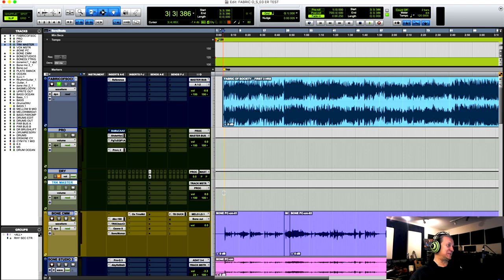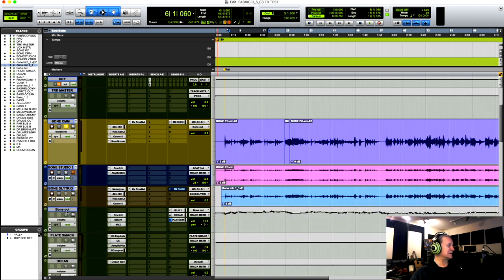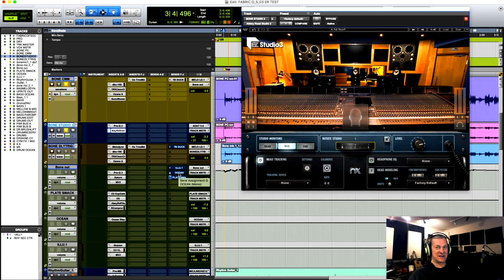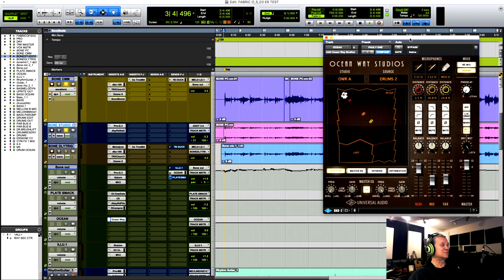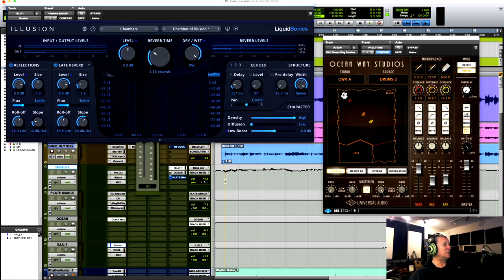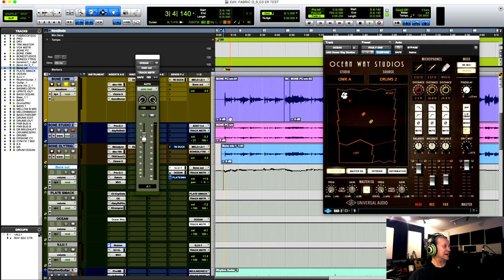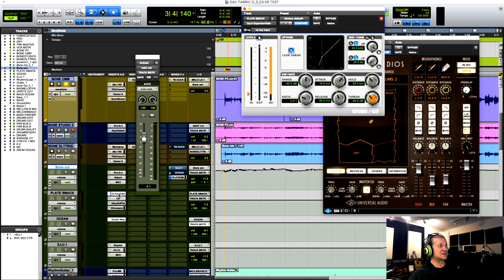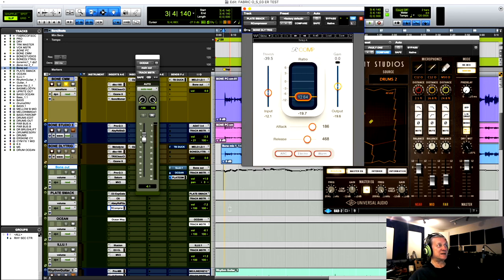The Mastery Of Subtle Spaces by Stephan Oberhoff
In this informative mini workshop, industry veteran producer and sound engineer Stephan Oberhoff focuses on musical short reverbs, spatialization plugins and specialized audio editing.

If at all possible please listen on very good headphones or balanced and high quality speakers to hear the subtle nuances Stephan is exploring.

Contents of this video:

00:00 - Intro

01:30 - First sounds

02:12 - Effect analysis - what’s under the hood

03:35 - The plugins on the channel

04:30 - Building a Sonic Space

05:00 - Adding Abbey Road Studio 3 as a PROCESSOR !

07:20 - Adding Ocean Way Studios

08:50 - Adding ILLUSIONS Plugin

10:00 - Adding “Plate Smack” with Abbey Road Plates

11:30 - Special delayed Side Chain Ducking of the Abbey Road Plate

14:30 - Conclusion

Notice that most plugins have external ducking driven by the trombone signal on them !

This video features an original song by the masterful trombonist and composer Paul Nowell which is, believe it or not, centered around the concept that Paul expressly limits himself to only using the sounds of Band In The Box as a rhythm section - just featuring one other recording musician: Stephan Oberhoff

This track, however, is just featuring Paul and the BITB Rhythm section. It is a very light orchestration which allows for spatializations as demonstrated here by Stephan.

" In the last 5 years alone, we have seen more and more amazing room simulations show up on the market - as well as the fantastic saturation and transient design plugins which bring us so much closer to create extremely believable 3-D spaces to support our music!

I want to invite you with this video to regard those spaces as 'musical partners' almost like a whole added instrument - to fill out your recording with them as you would with orchestrations.

If you have the space in the production, use more - if you don't have space, use less.

Stephan Oberhoff, Jan 11th 2021"

Wanna learn the intricacies of mixing and engineering?

Stephan does mix consultations online and teaches audio engineering, which can nowadays be very easily done over Zoom and Skype etc.Inquire about rates by sending an e-mail to